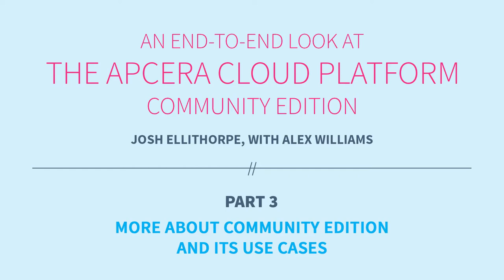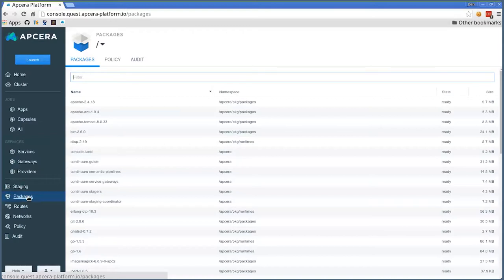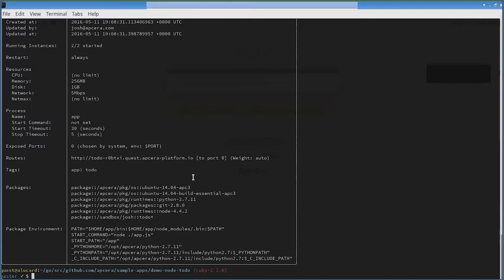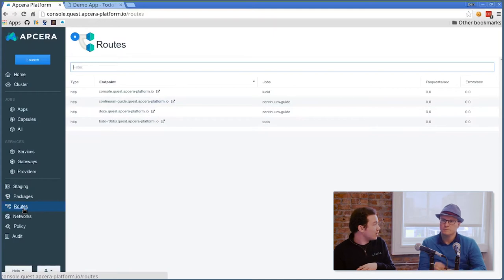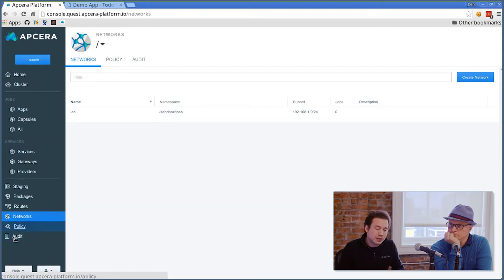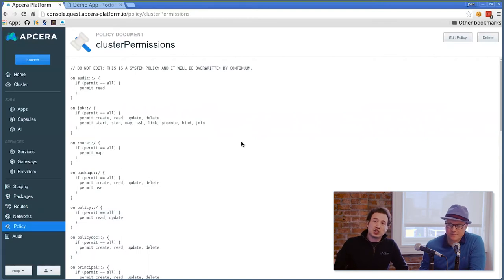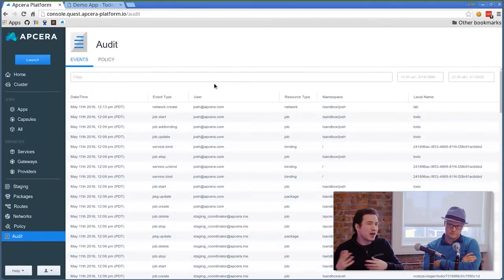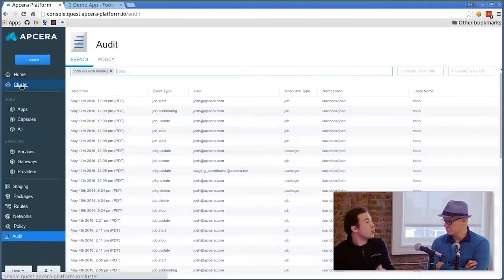TNS Tutorials: Apcera Community Edition Part 3: Use Cases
In part three of the Apcera Community Edition tutorial segment, Apcera Software Architect Joshua Ellithorpe highlights some potential use cases of Apcera CE, along with its workflow automation features and the benefits these have to developers working at scale.

Apcera has created what it calls Stagers, which are similar to Heroku buildpacks. These stagers are designed to automate one’s workflow pipeline, while also allowing users the ability to create different policies based on what team is responsible for them.